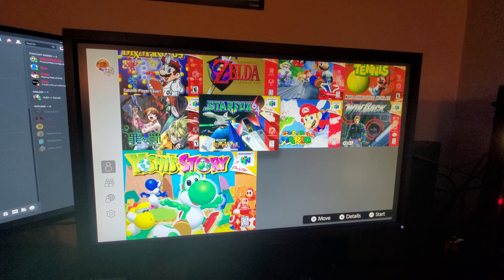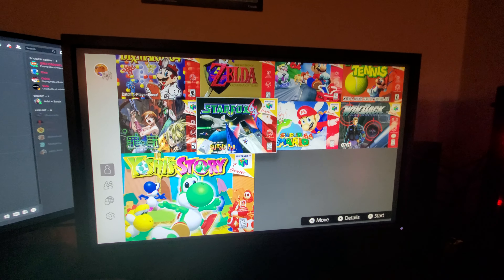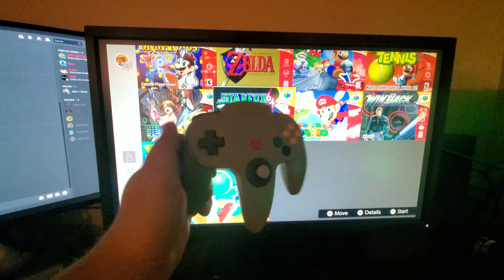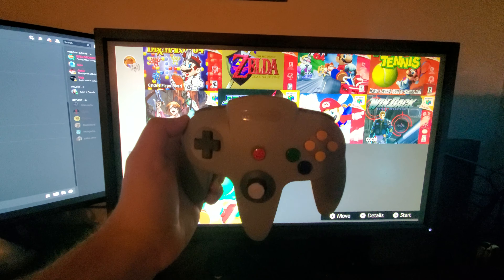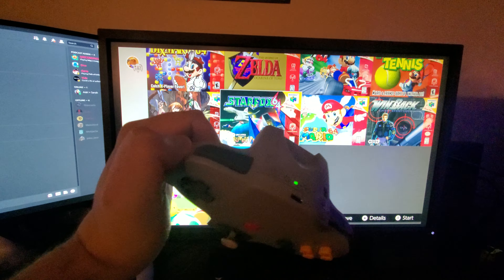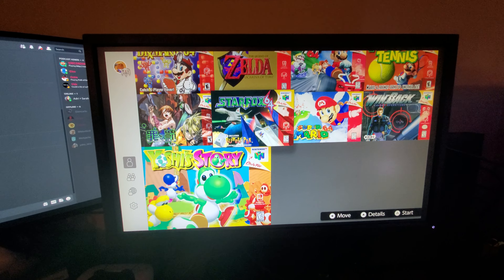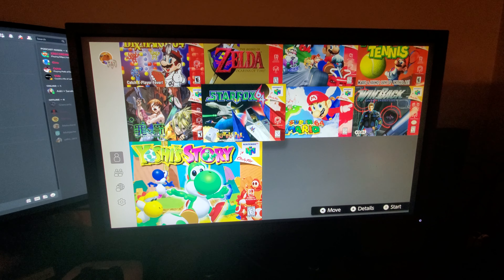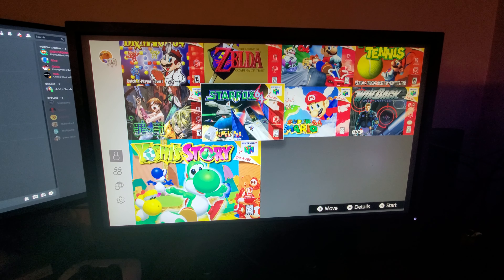Mario 64 Lil Penguin EASTER EGG in Nintendo Switch Online + Expansion Pass for Nintendo Switch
Gino just hooked up his Nintendo 64 Controller to his Switch to play and found this Easter Egg!

After this video was made discovered even more sounds!

Keep it locked here on The Hub World for more new and nerdy content!